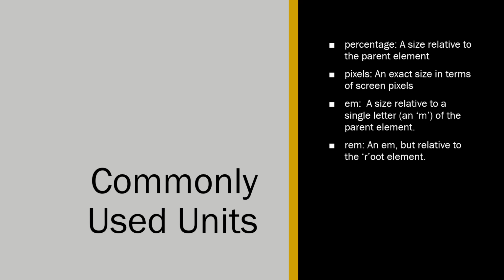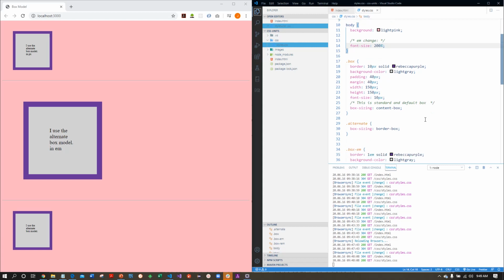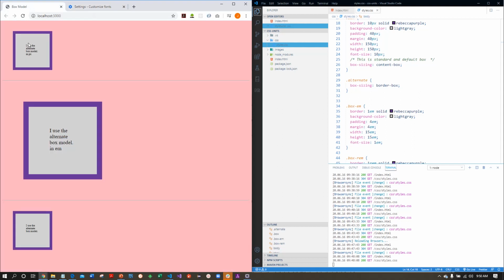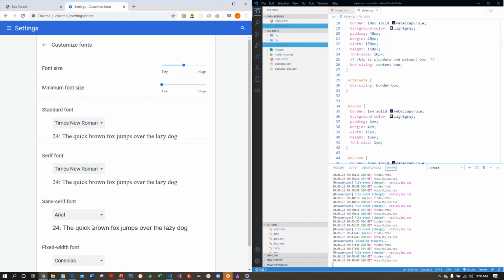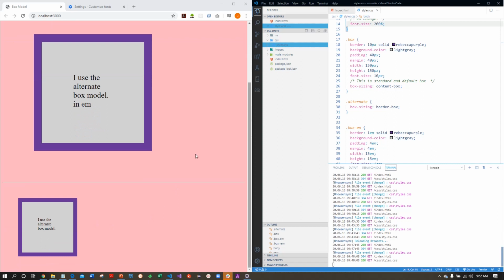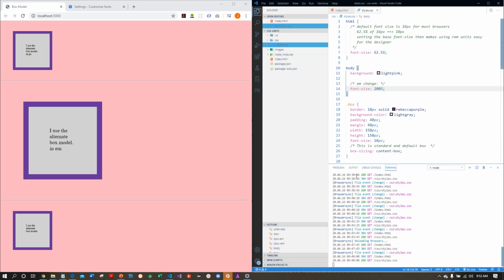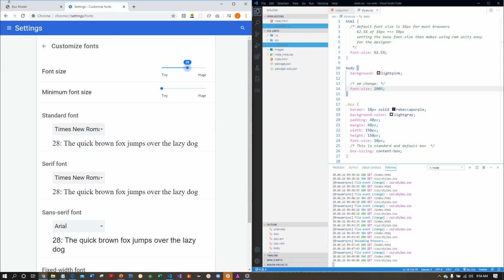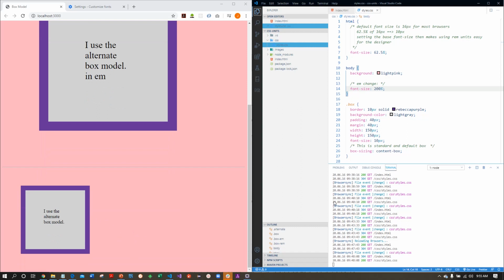20 HTML/CSS Units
20 HTML/CSS Units